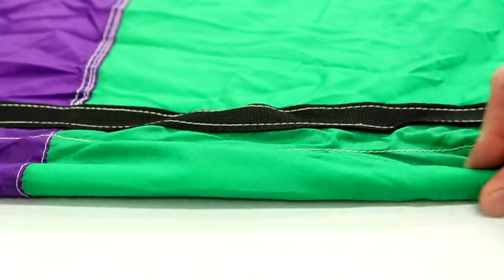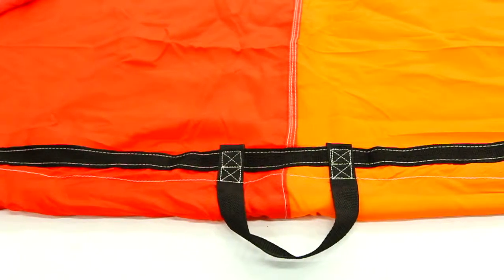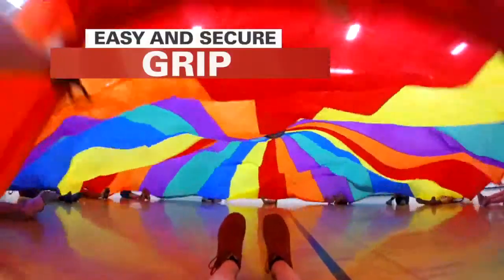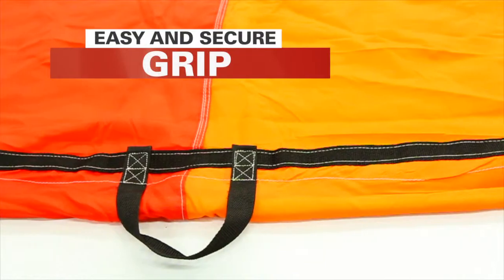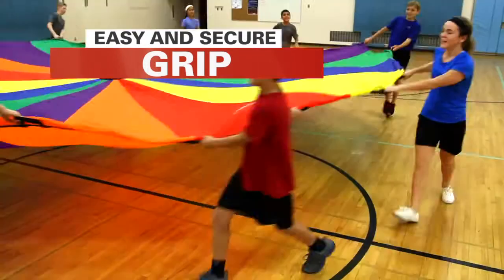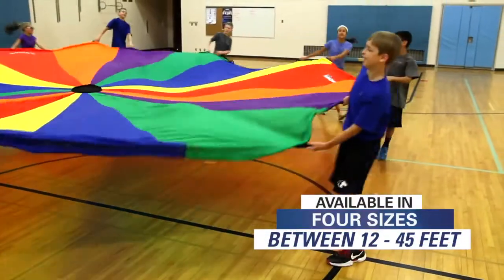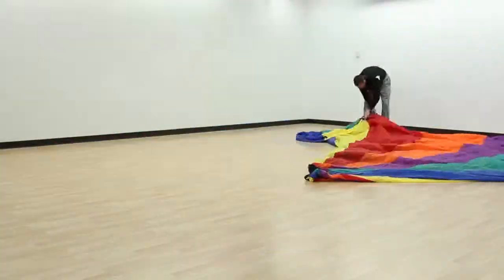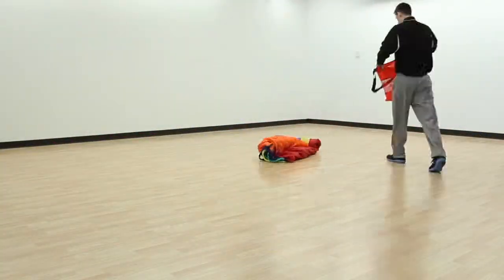Durable Parachutes with Handles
Practically indestructible panels are made of the most durable, triple-coated rip-stop nylon available, in a weight that still allows great billowing during use. Double-stitched handles won't tear or detach, even during rough play. A ½" dia (1.2 cm) rope is sewn into the perimeter of the chute (which is folded over once, then triple-stitched for even greater strength) to give users more positioning options. Includes oversized bag for convenient storage and transport. You won't find better parachutes anywhere for this price. Meets ASTM F963 Flammability Standard.